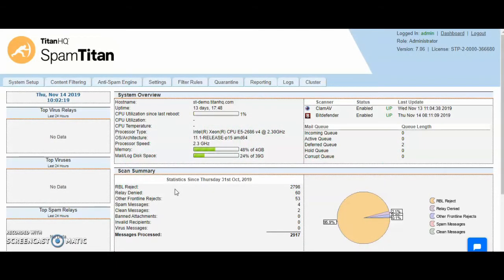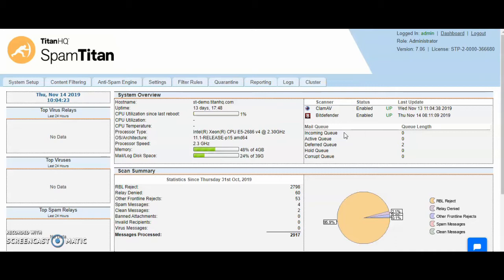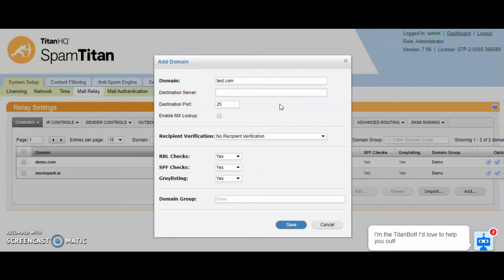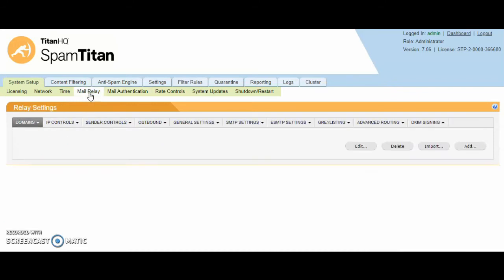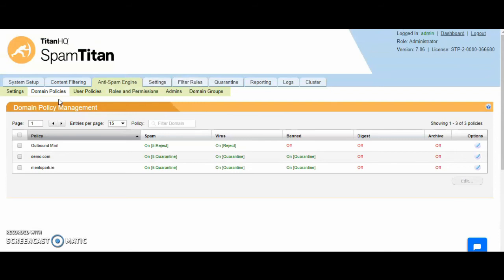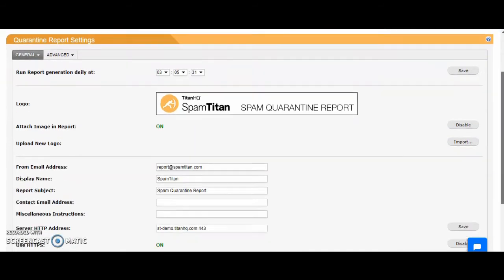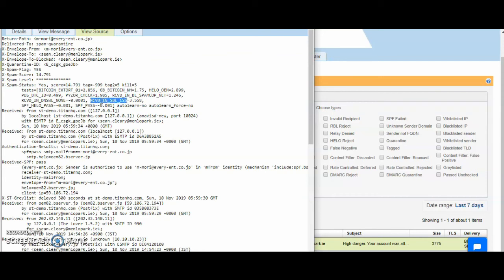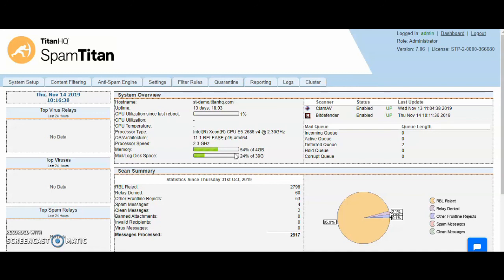MSP View of SpamTitan Email Security with TitanHQ